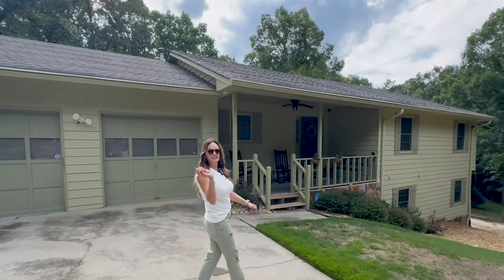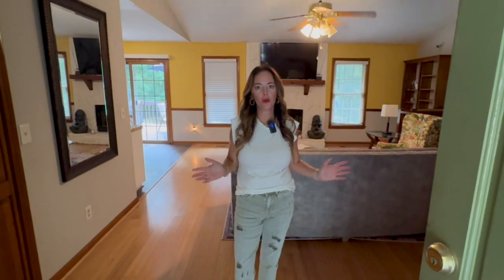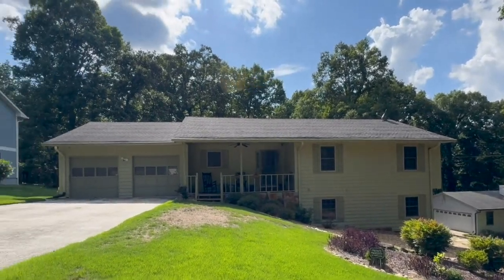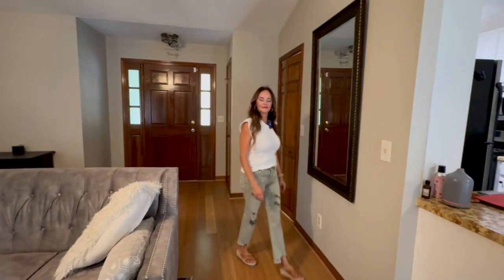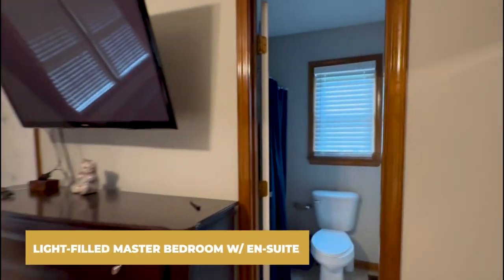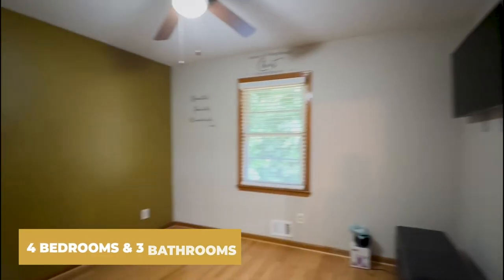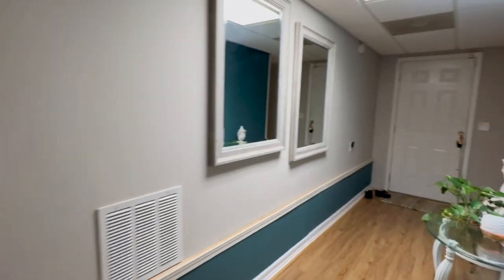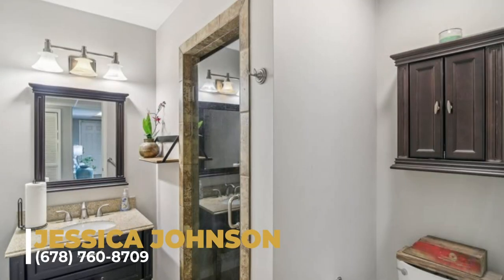3231 Boulder Brook Dr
This home is full of convenience, located just minutes from I-20 and shopping.  Don't miss out!
- 4 bedrooms & 3 bathrooms
- Spacious living room w/ a fireplace
- Master bedroom w/ en-suite & a walk-in closet
- Fully finished basement features a brand new bathroom
- Enjoy the oversized deck

This home is priced at $340,000

📍 3231 Boulder Brook Dr in Lithonia

- Jessica